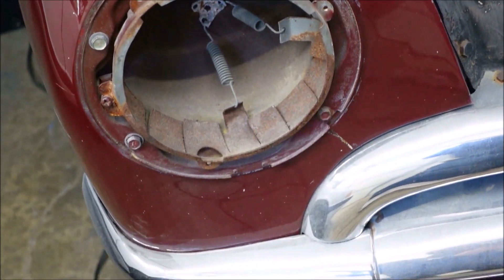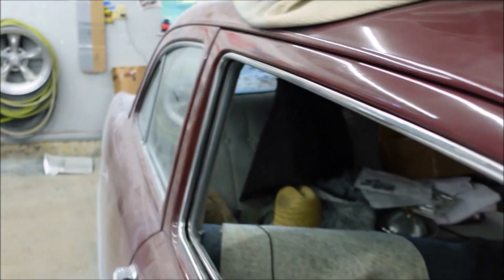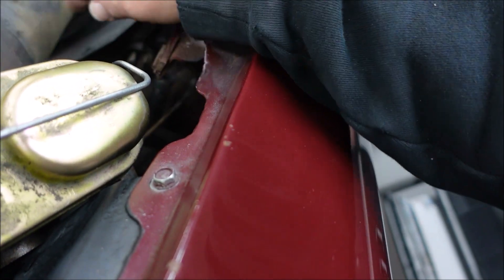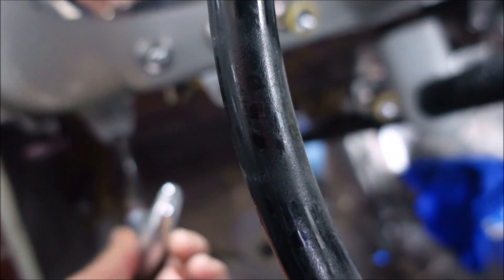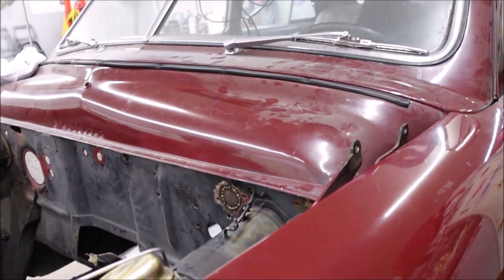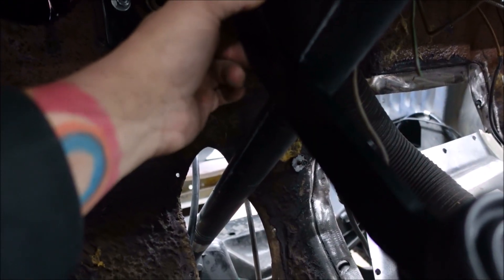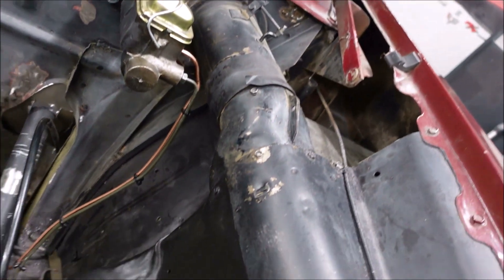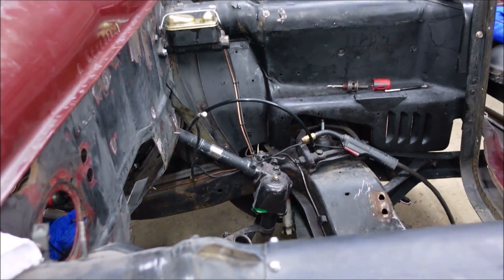Shoebox Ford firewall mounted master cylinder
Will this car ever drive again?  Signs point to no.